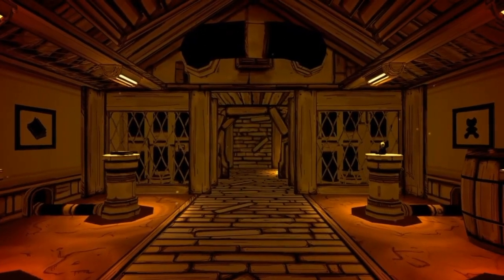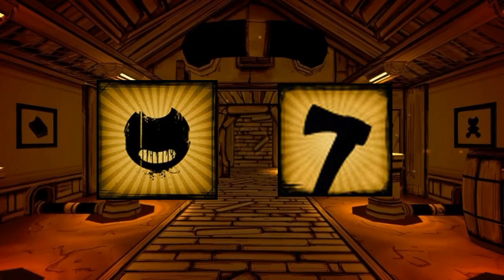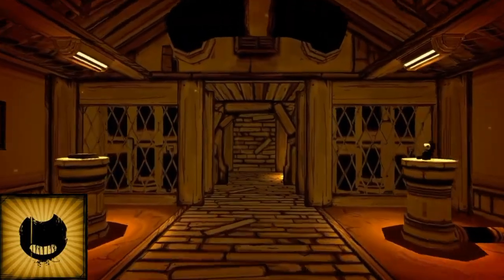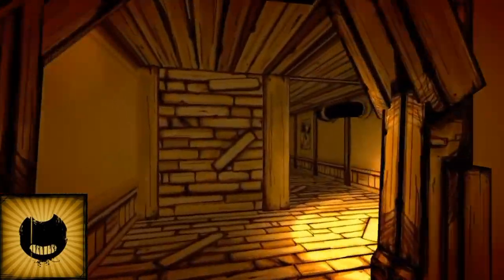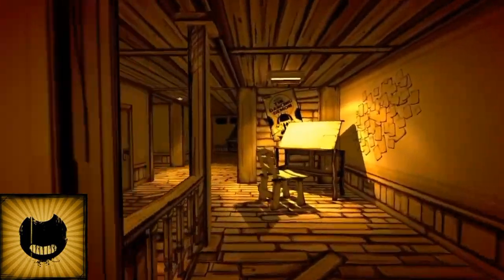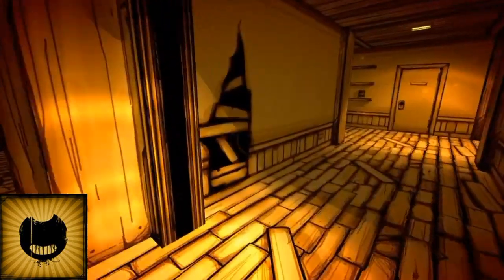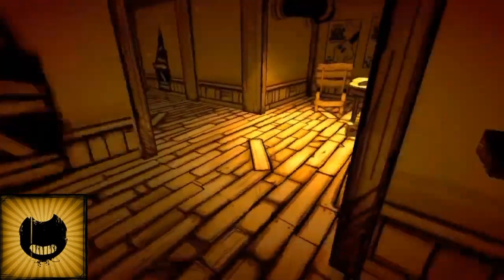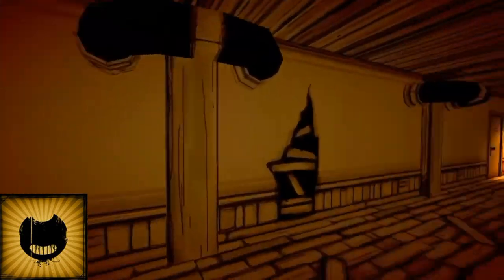HOW TO GET THE HELLO BENDY AND THE BELIEVER ACHIEVEMENTS!